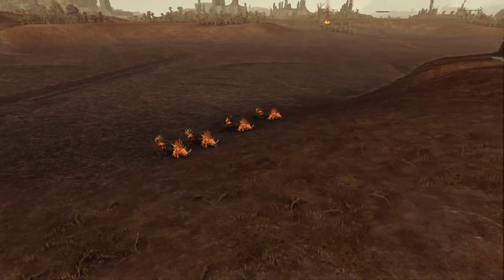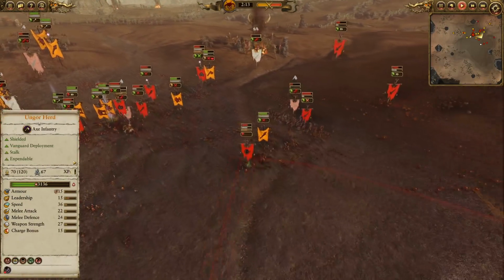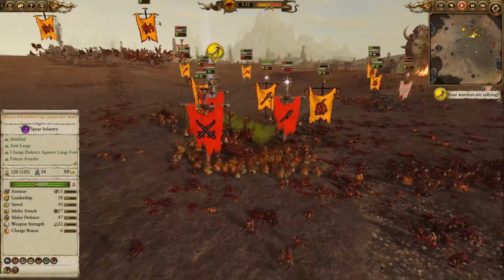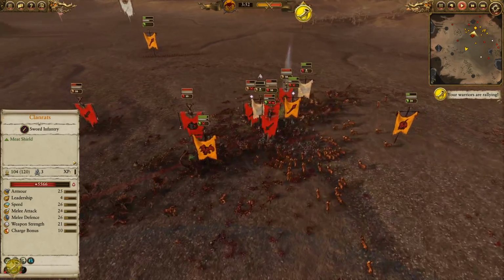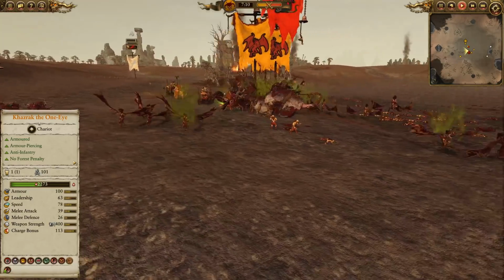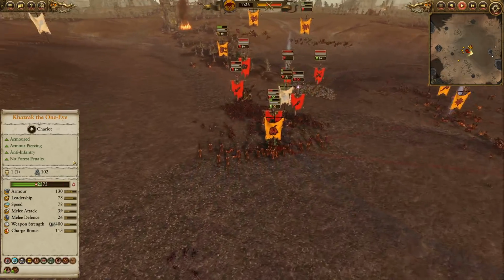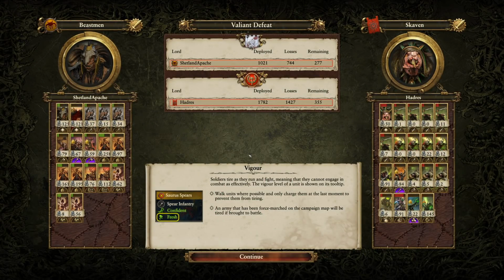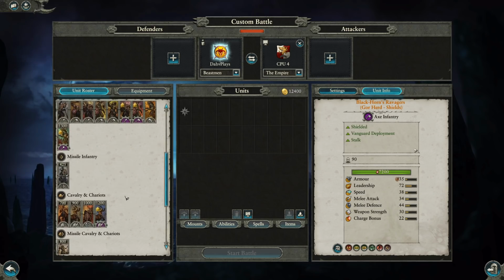Khazrak GONE WILD - Beastmen vs Skaven // Total War: Warhammer II Online Battle